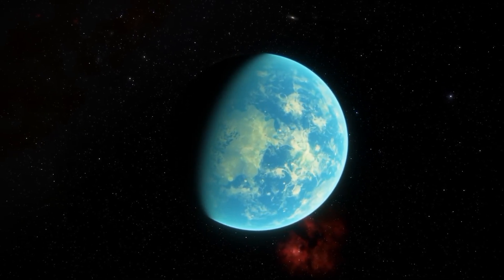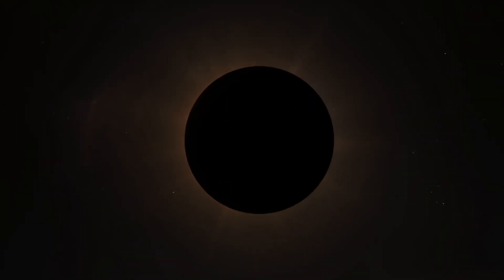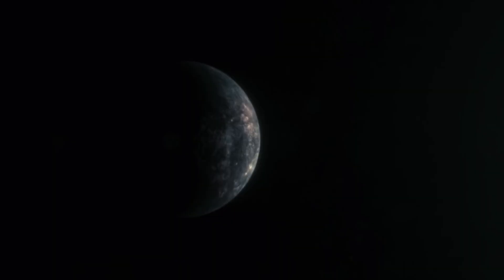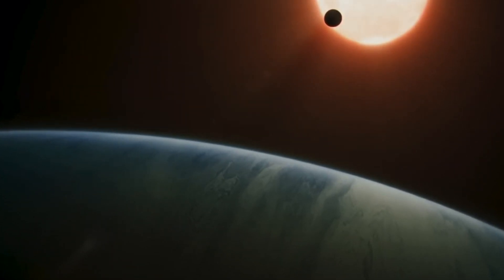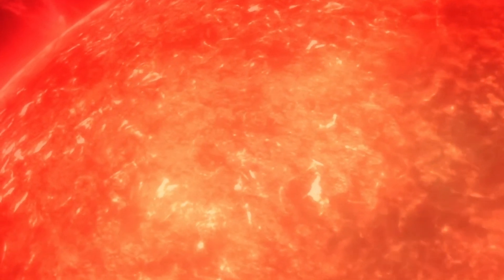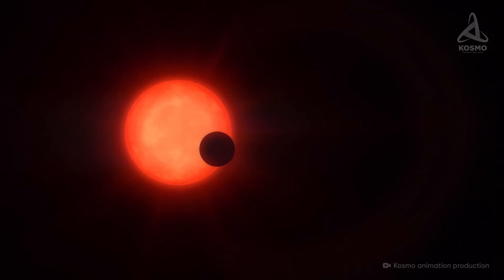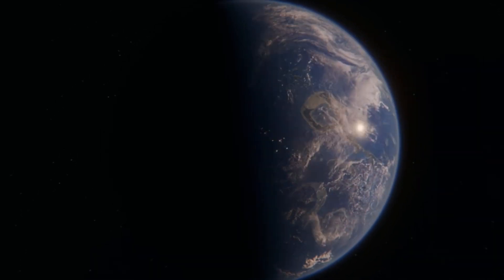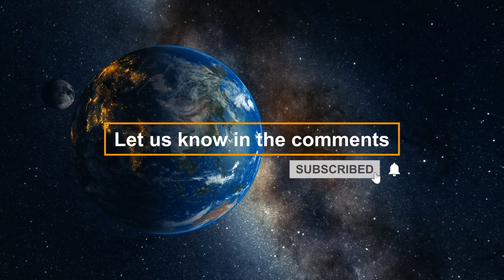The Earth-Like Planets That Could Save Humanity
Explore Kepler 452b and the exoplanets Gliese 1002b and 1002c in this video on the search for Earth 2.0. Learn about the latest in space exploration and the potential for finding habitable planets beyond our solar system!